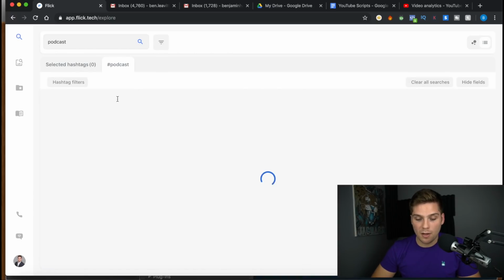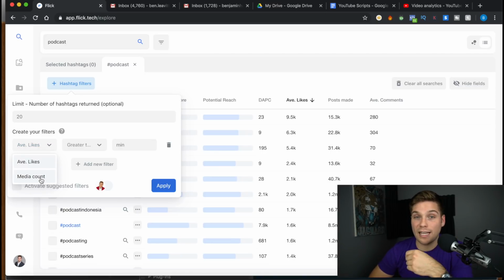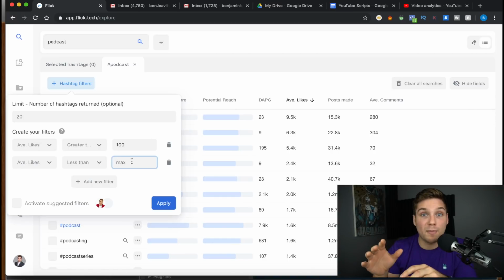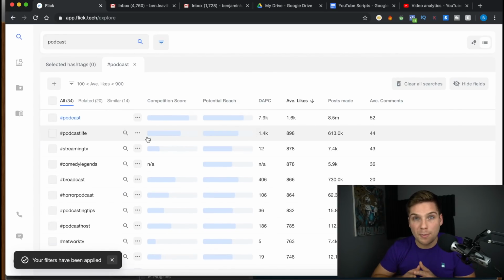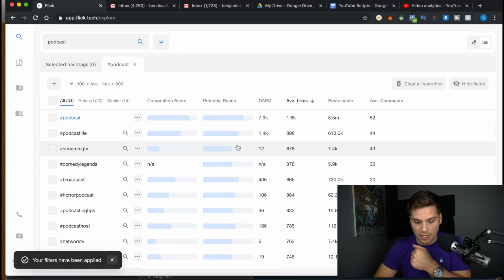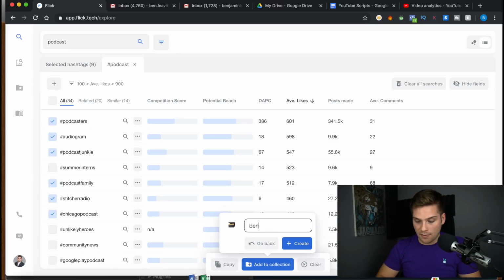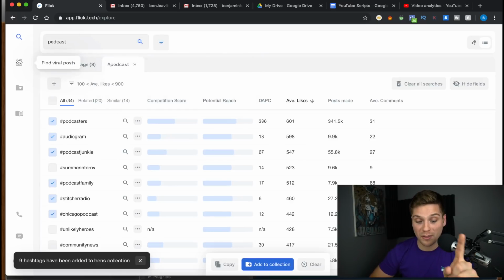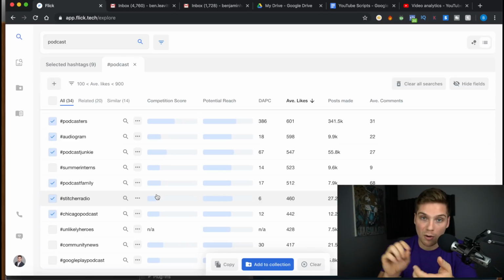How To Use Instagram Hashtags 2022 (EASY GUIDE)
So many people have no clue how to use Instagram hashtags to help grow their page. In this video, I outline an easy to follow Instagram hashtag strategy for 2021. I show you how to do hashtag research and find the best Instagram hashtags for your specific account. When executed effectively, hashtags can help you grow organically on Instagram and increase exposure for your page. Be sure to give Flick a try with the free week trial found below. It is an Instagram hashtag generator and research tool that can really help with the process.

1. Do your research. The more you understand about hashtags and what is working in your niche, the better you will be able to execute the use of hashtags on Instagram.

2. Make sure the tags are related to your content and niche. Instagram has AI that can detect what is in the actual post. If you use hashtags that are totally unrelated, Instagram is smart enouh to know.

3. Identify relevant hashtags that will attract your ideal follower.

4. Perform the staircase strategy.

5. EXPERIMENT. Play around with different hashtags and different combination of hashtags. Instagram is constantly changing so it always pays to experiment.

• Add me on Snapchat! Username- ben.leavitt32

*MY GEAR*
Microphone I use
Blue Yeti Mic
Old Camera
NEW Camera (Sony a6400)
Handheld tripod

👉My Podcast Host (Free $20 Amazon Gift Card when you sign up with this link)